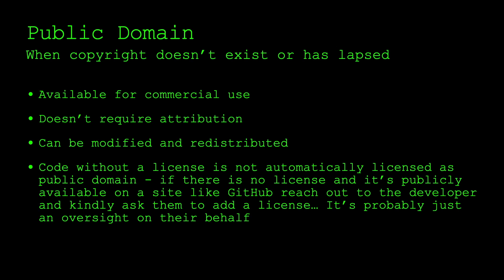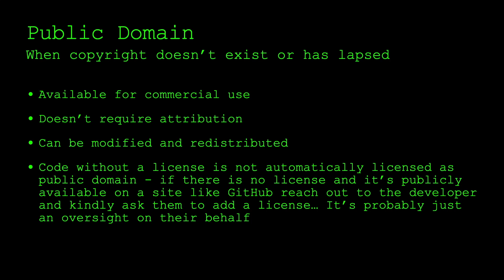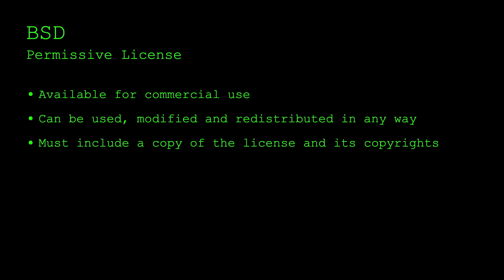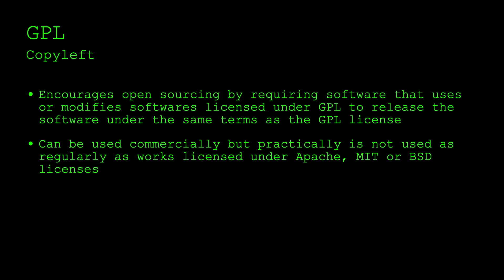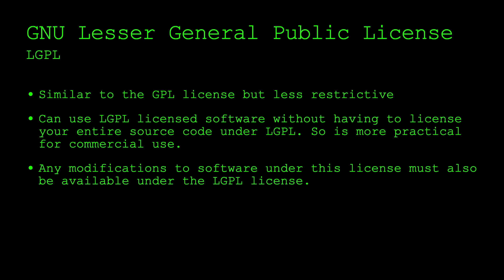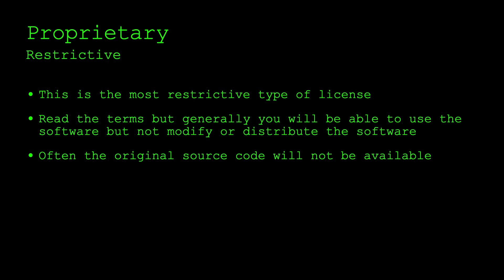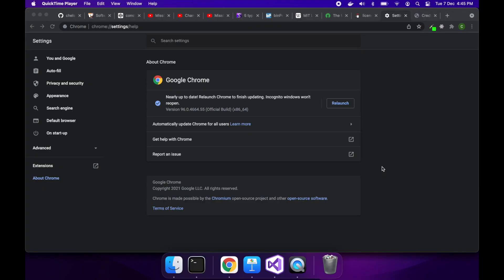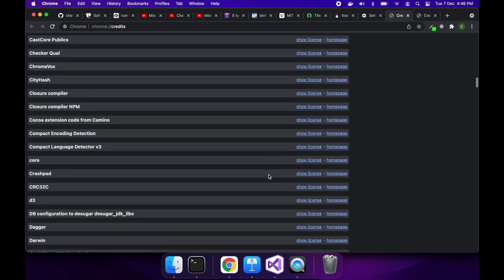Software Licenses - How to Avoid Legal Battles using Open Source Code // LGPL, GPL, MIT, APACHE, BSD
Hi everyone,

Something which I think is under taught is software licenses and what responsibilities you have when you use someone else's code. I think there are a lot of developers out there who just don't know even the basics of licenses and it can get them in a lot of trouble if they are not careful.

This video will cover some of the most common software licenses you'll encounter, such as:
Apache
MIT
BSD
GPL
LGPL

And how to ensure you're compliant with the terms of the licenses.

// PRODUCTS USED
I use the following products in the creation of my videos: